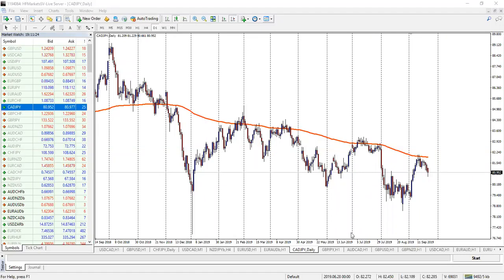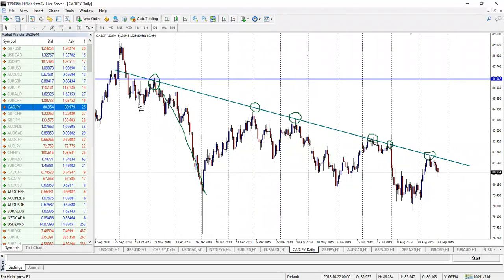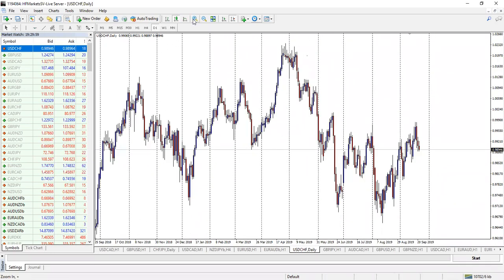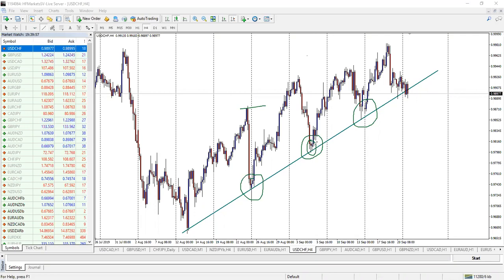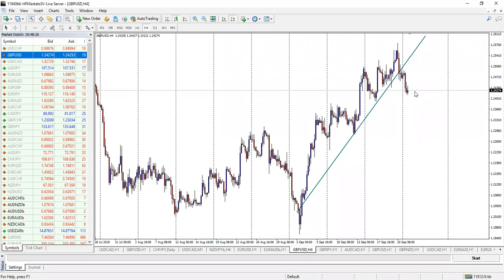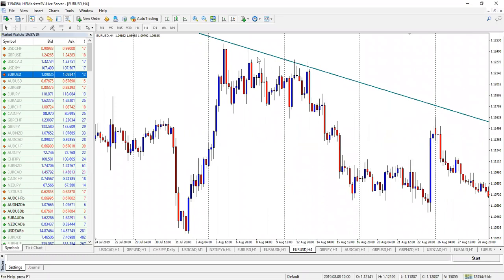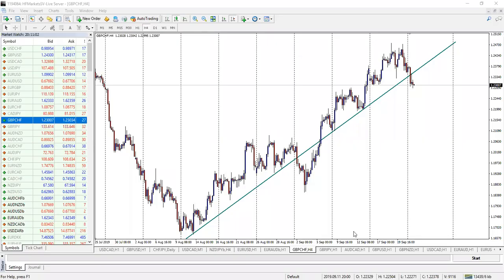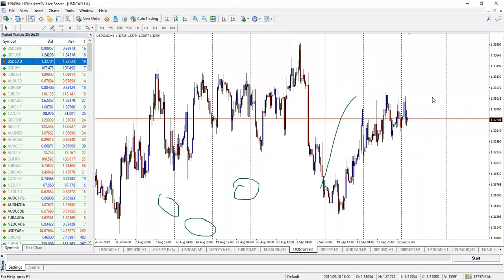How to analyse forex market using Candlestick patterns as an additional confirmation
Candlestick patterns are very powerful when are properly  used in analyzing forex market  as additional confirmation before taking a trade